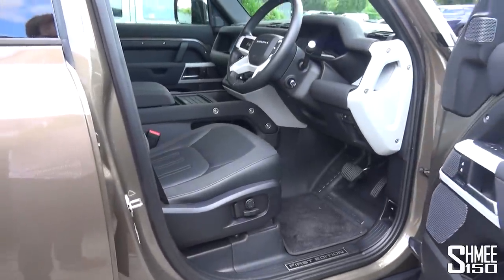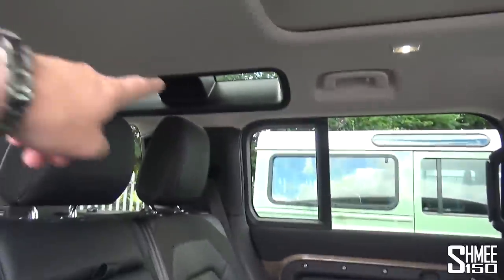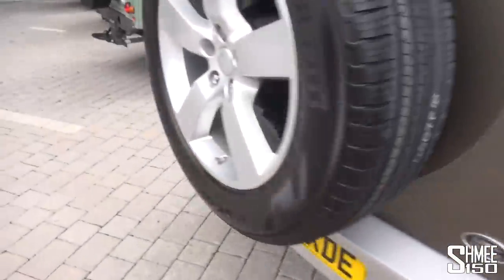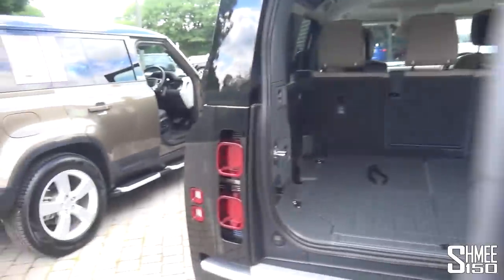New 2020 LAND ROVER DEFENDER! Lives Up to the Hype?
Checking out the brand new Land Rover Defender to find out if it lives up to the hype! With Omaze you can win a new Defender 110 First Edition and $20,000 cash with taxes and shipping included

To discover it for the first time, I'm at Harwoods Land Rover Edenbridge, who kindly made it possible to take out both their 110 D240 and 110 P300; the diesel and petrol variants respectively. Before getting on the road, they've also produced a fantastic display including a number of older models of different types to check out, before going through from top to bottom through the new car to see all about it.

After decades of retaining the same body style, the new model of the Land Rover Defender has taken a totally different path. The design incorporates numerous cues and elements made famous of the car's history, but takes a totally different approach rather than trying to be an updated version of 'the same thing'. Inside it has the latest tech with digital displays, but based around a structural dash design that gives the rugged impression you expect from such a car.

Initially available as the 5-door 110 version, the 3-door 90 version will follow. For now there are the diesel D200 and D240 engines, with the petrol P300 to be joined in future with a P400 and maybe even a model with a V8.

Thanks to Harwoods Land Rover in Edenbridge for making it possible to drive two of their Defenders: